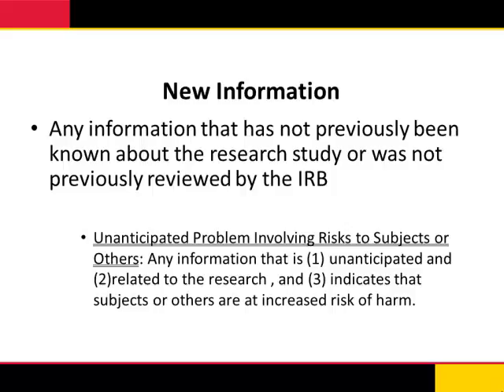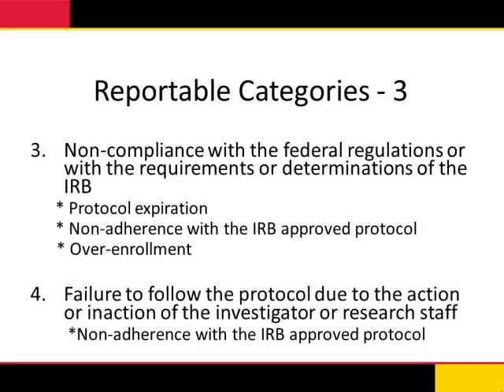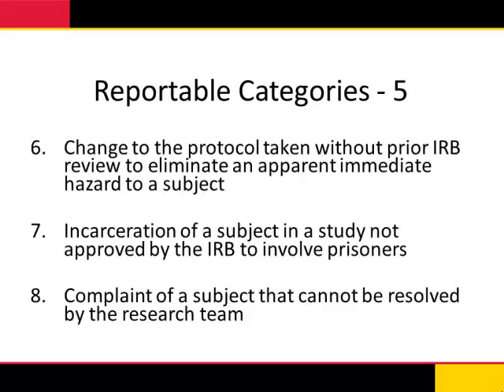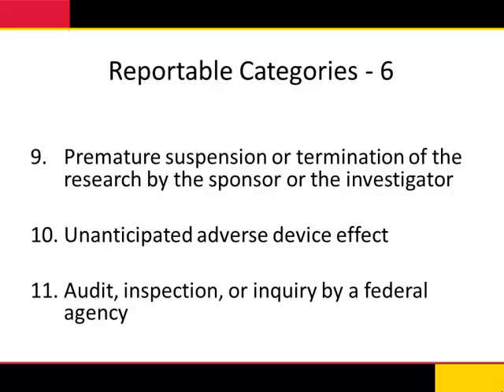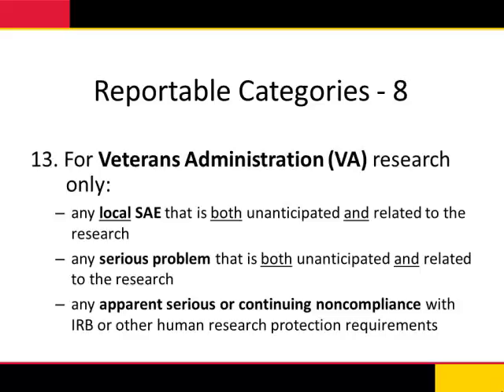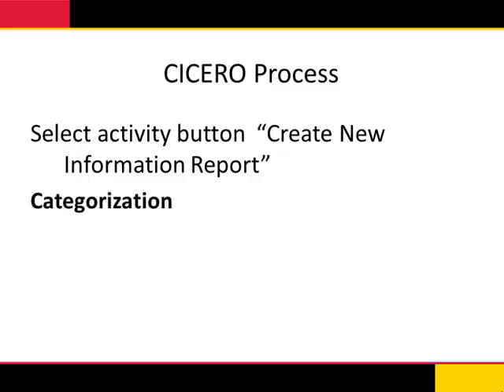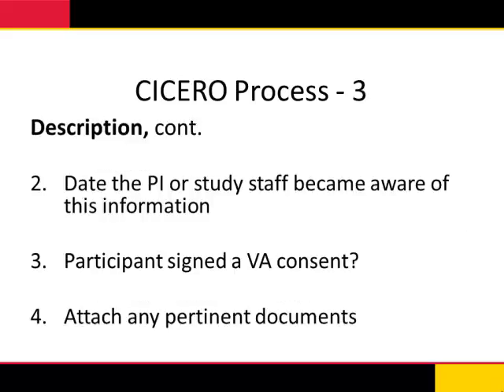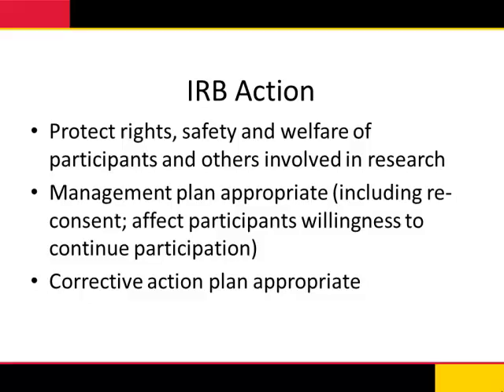HRPO Grand Rounds - Reportable New Information: What You Need to Know - J. Doherty 6-30-2016(49:14)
HRPO Grand Rounds - Reportable New Information: What You Need to Know - Presenter: Julie. Doherty 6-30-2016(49:14)